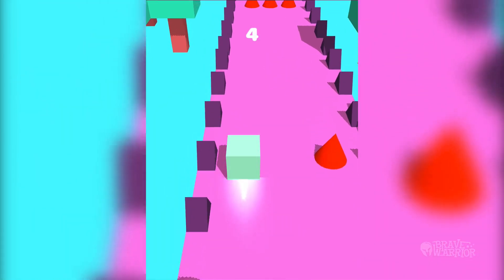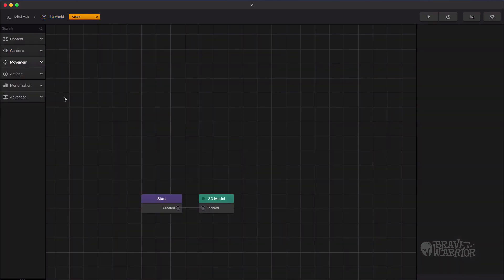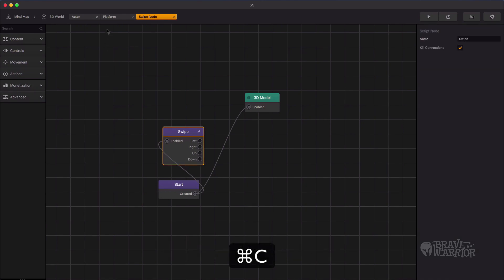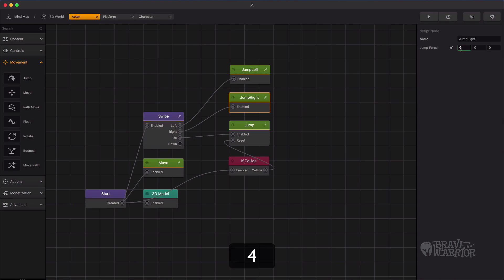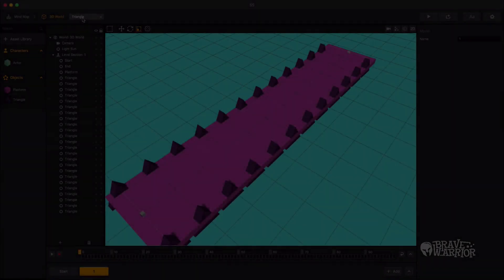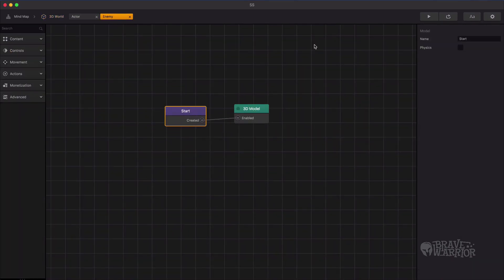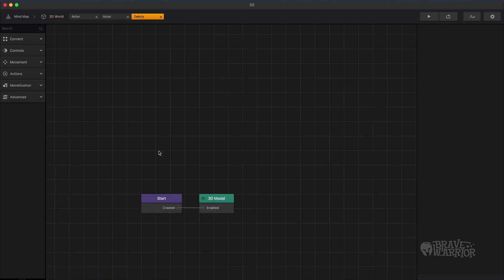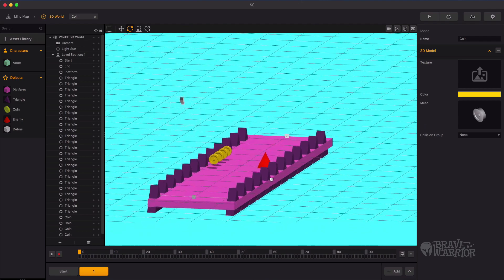Making a Game : Subway Surfer in Buildbox 3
Hi Guys,

Lets create a gameplay like Subway surfer in Buildbox 3, Buildbox released a Beta version of Buildbox 3 which is pretty much stable and you can create alot of games with it as of now. Currently They did not release its final version and they did not confirm the date of their final release but right now with Beta you can export your game to iOS and Android.